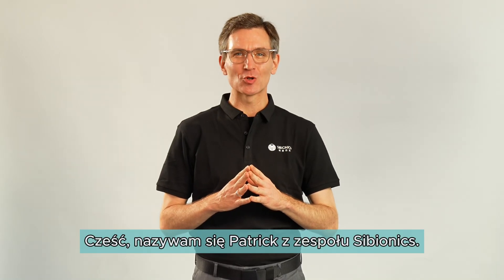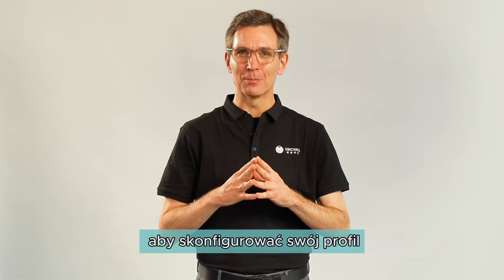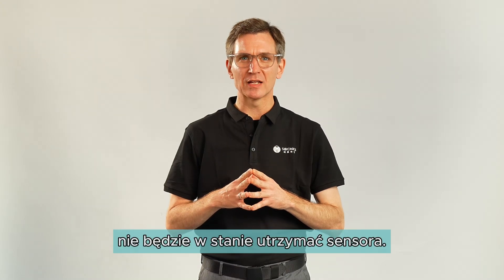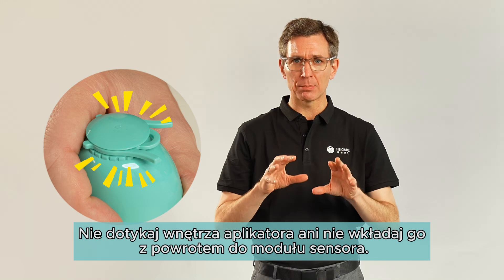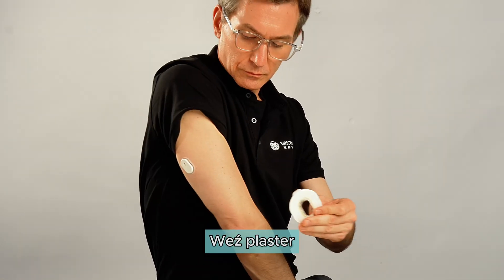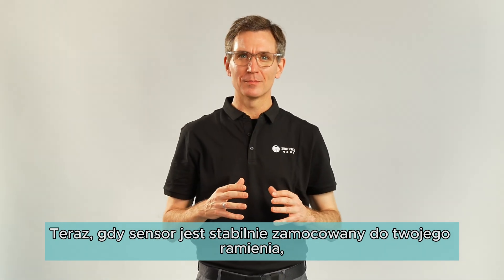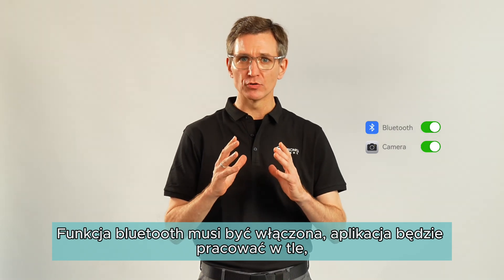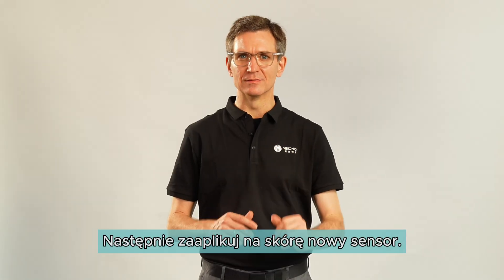Jak używać systemu CGM Sibionics GS1? Film instruktażowy krok po kroku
System ciągłego monitorowania glukozy Sibionics GS1 przeznaczony jest do stosowania u pacjentów z cukrzycą od 3 roku życia. Służy do ciągłego monitorowania stężenia glukozy w płynie śródtkankowym w czasie rzeczywistym, do jednorazowego użytku. System Sibionics GS1 może zastąpić pomiar stężenia glukozy poprzez pobranie próbki krwi z opuszki palca, w celu podejmowania decyzji dotyczących leczenia cukrzycy, w tym dawkowania insuliny.